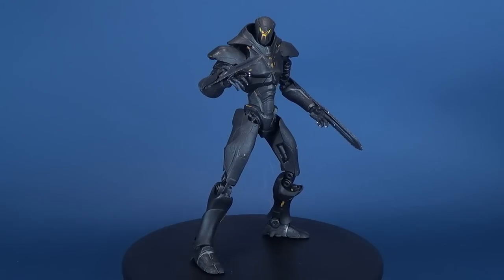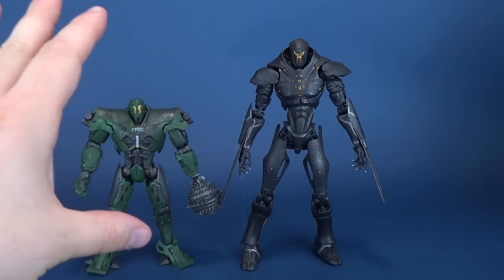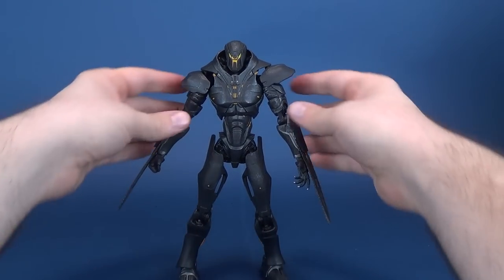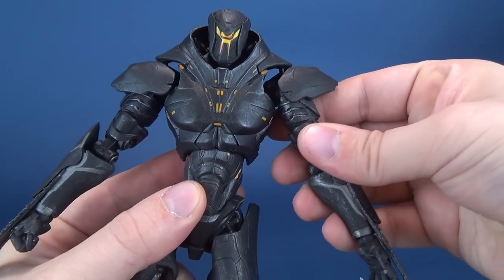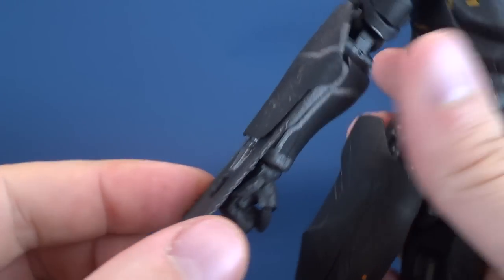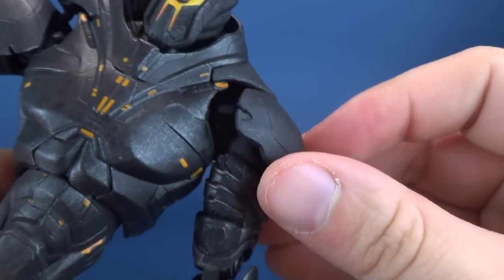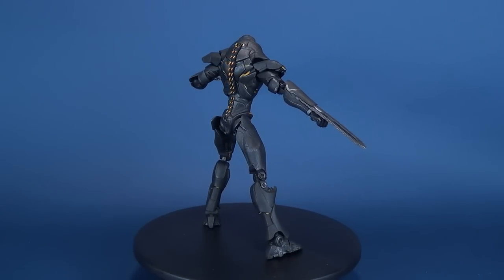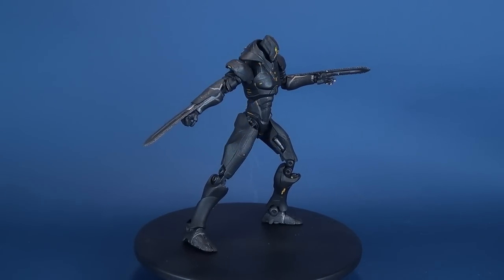Diamond Select Pacific Rim: Uprising Obsidian Fury | Video Review